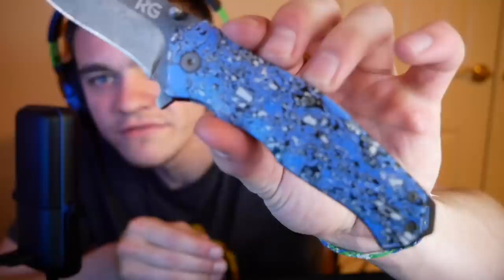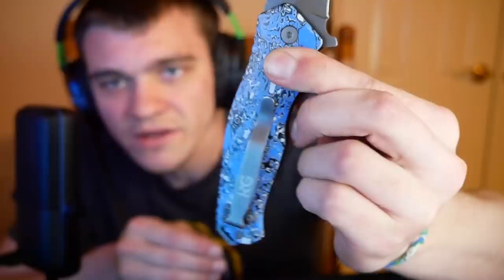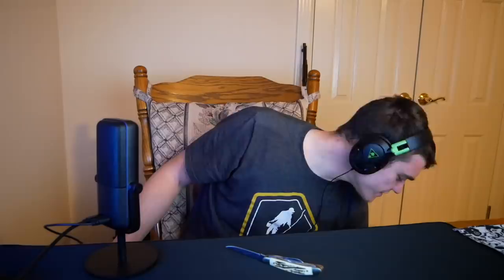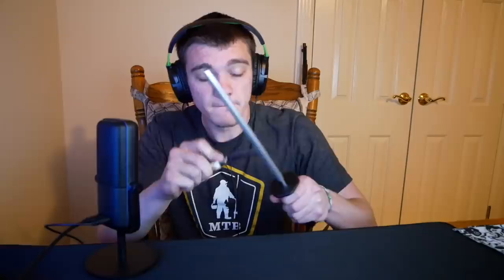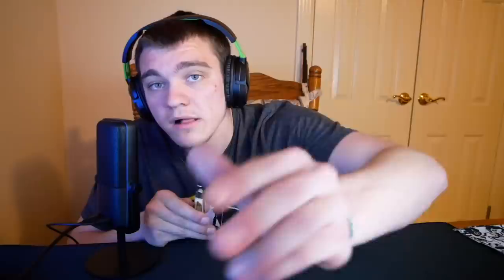Manly ASMR - Sharpening Knives // Kendall Gray